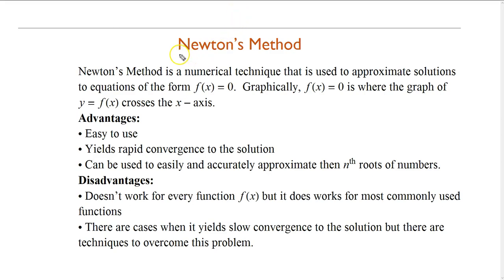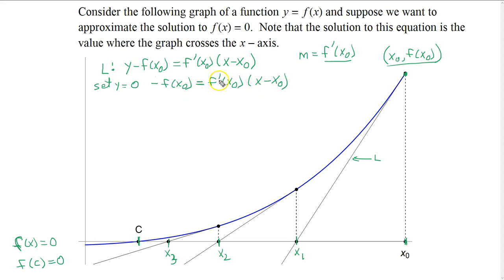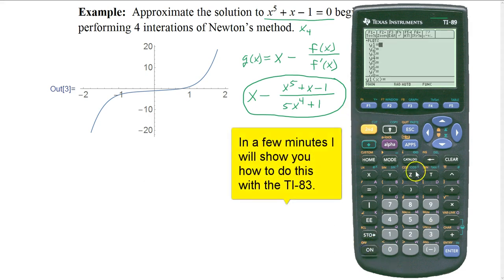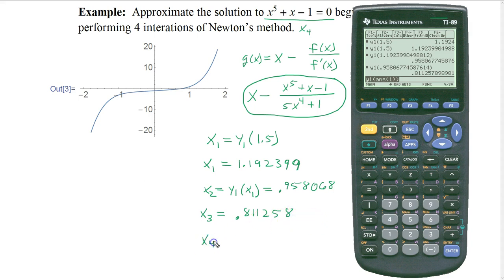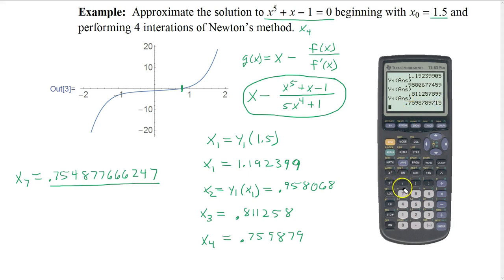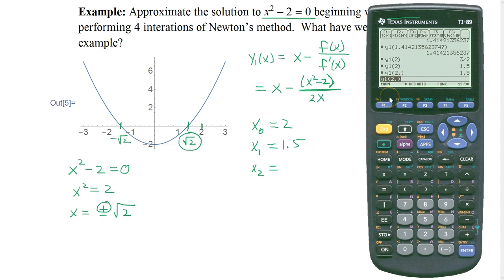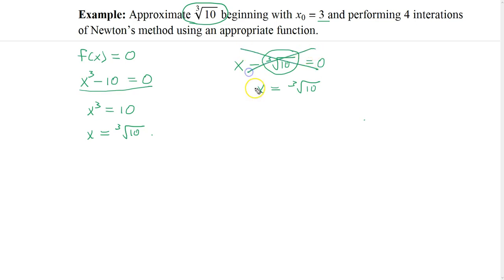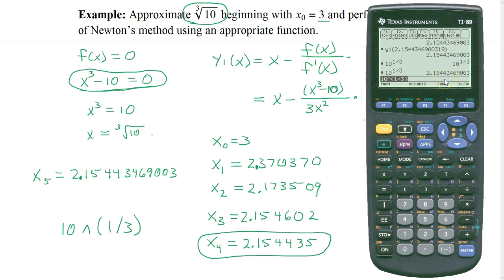Calculus 1: Applications - Newton's Method